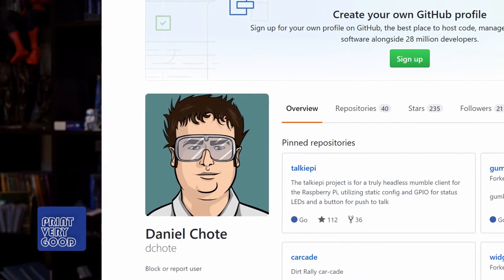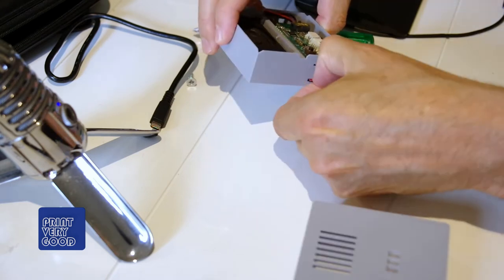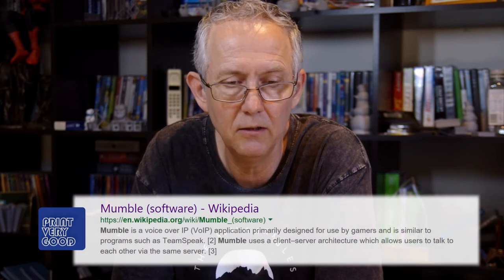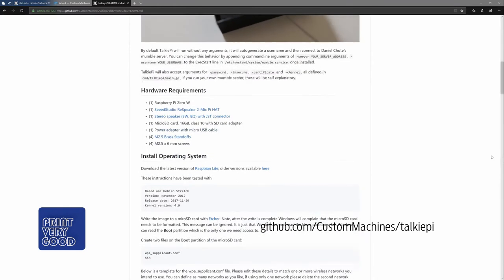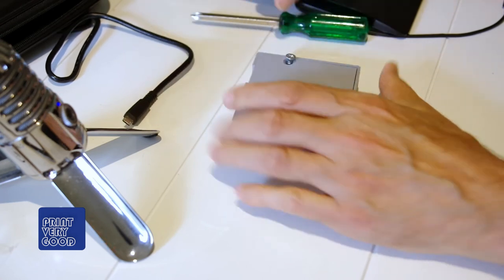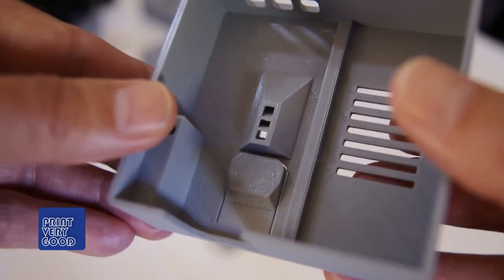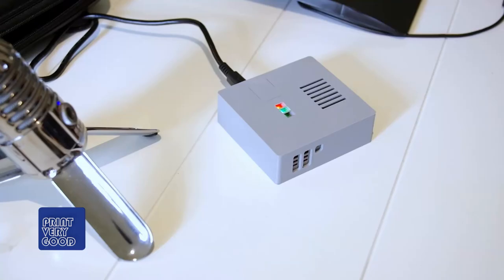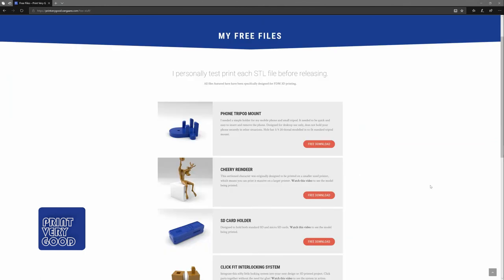Raspberry Pi Walkie Talkie - [TalkiePi] Make your own Wi-Fi Walkie Talkie.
Raspberry Pi Walkie Talkie. I get asked to design and create a 3D printable case for Ben Lewis' version of Daniel Chote's TalkiePi Wi Fi Walkie Talkie @dchote.